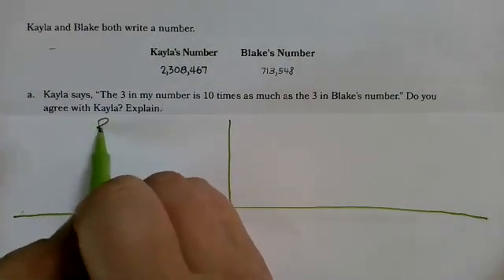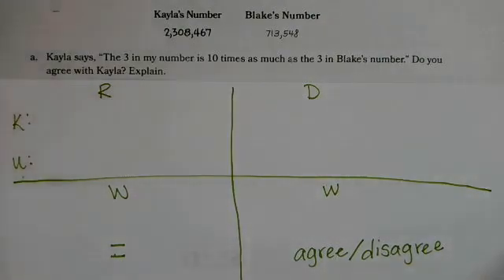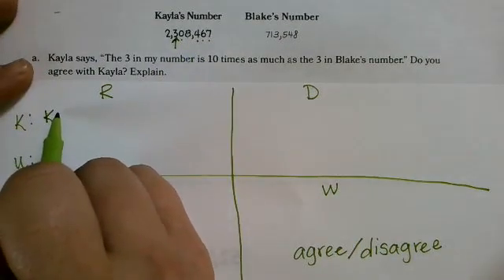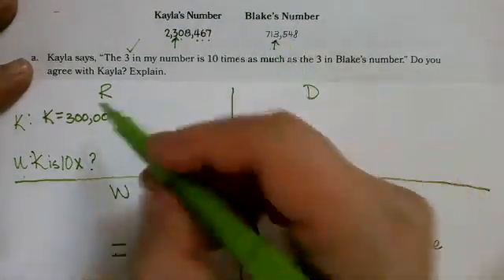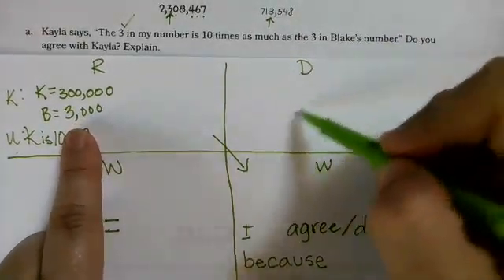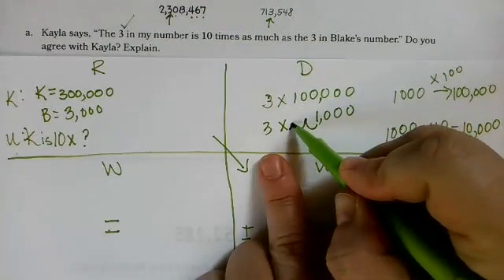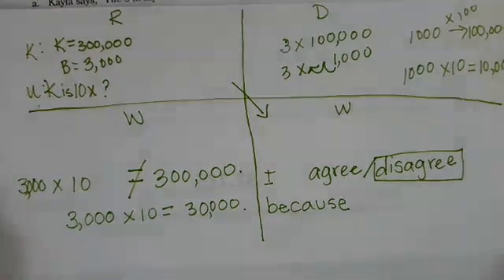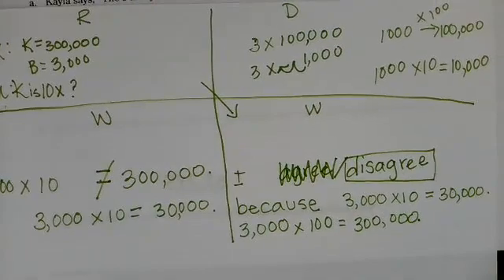5.NBT.A.1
This is a word problem that uses the Read Draw Write Write model to solve.